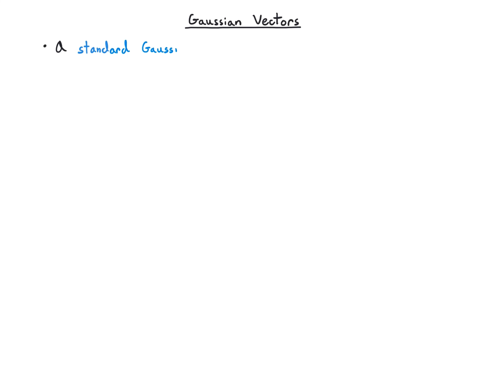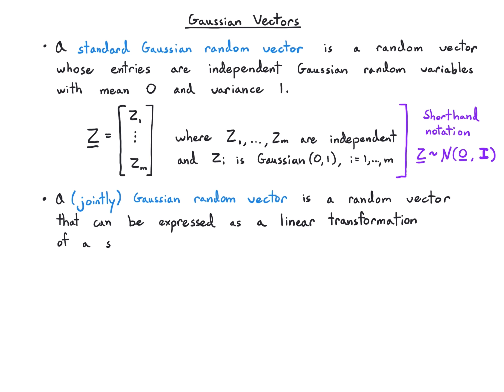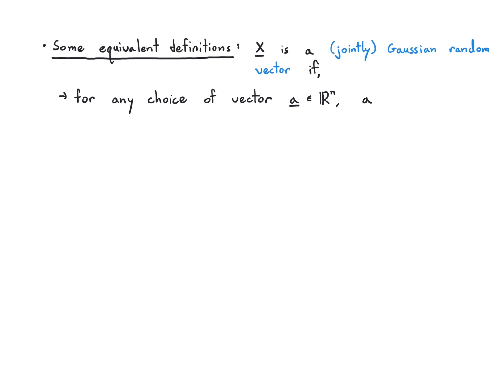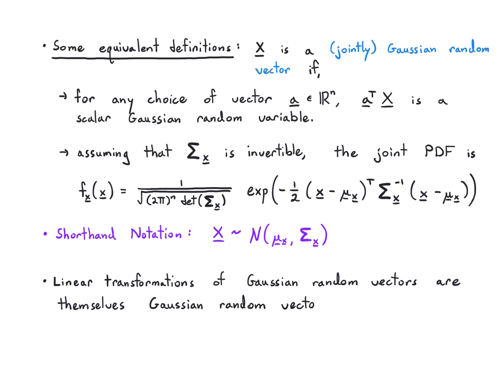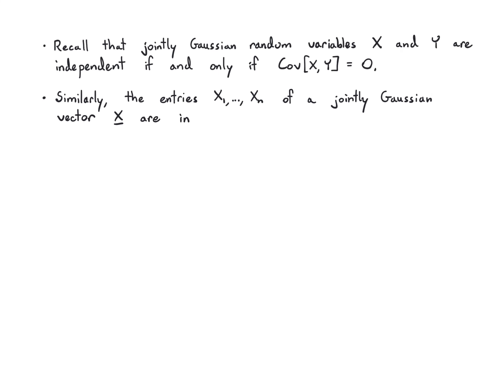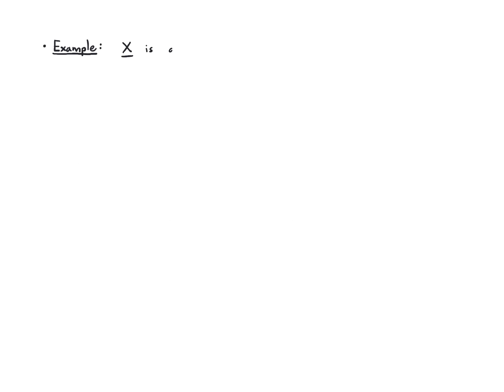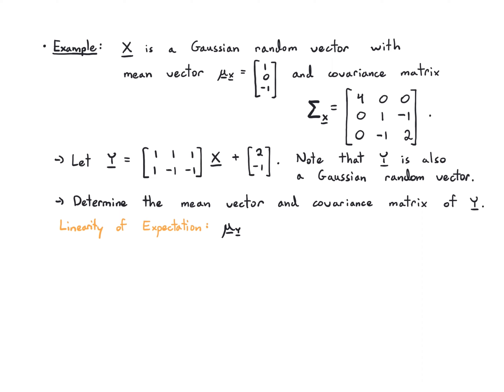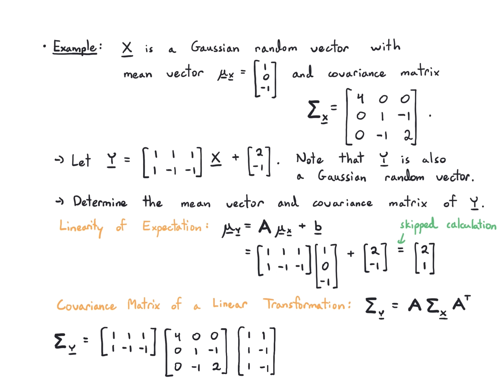Probability 5.6 Gaussian Vectors (2022)